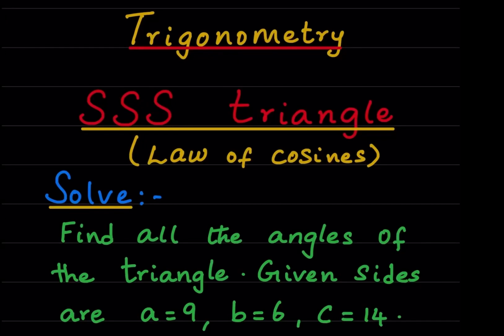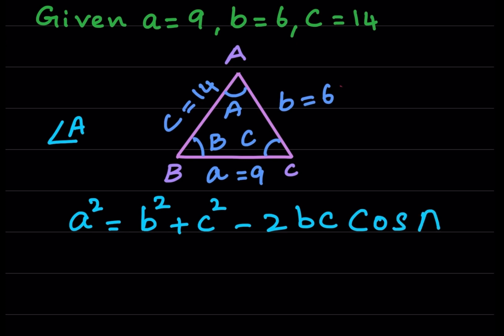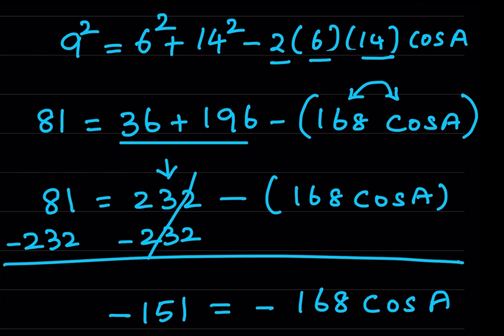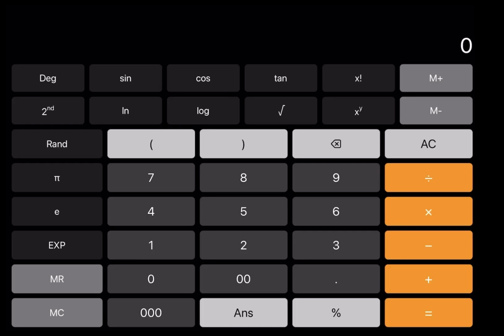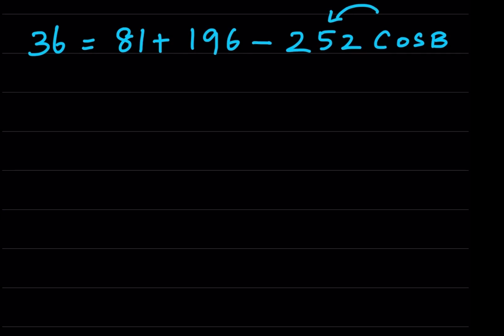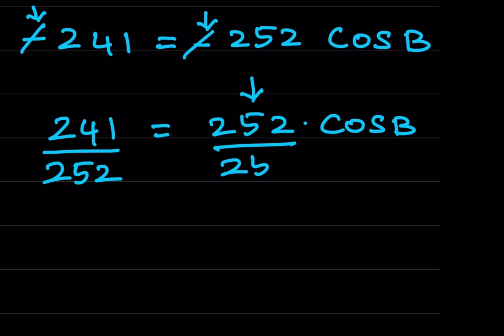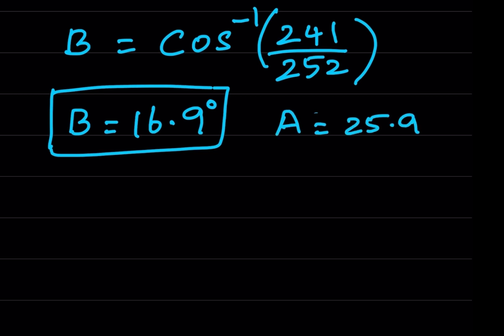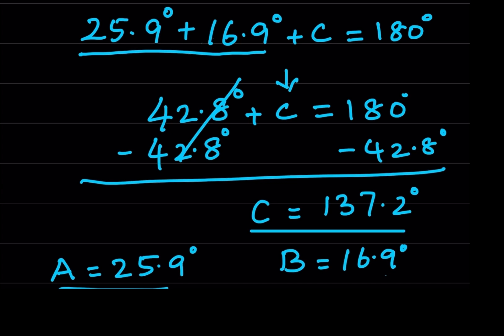SSS Triangle - Law of Cosines